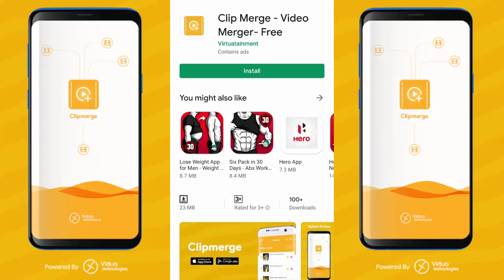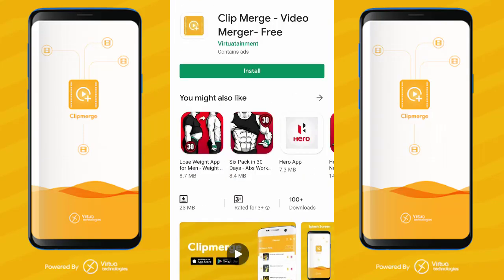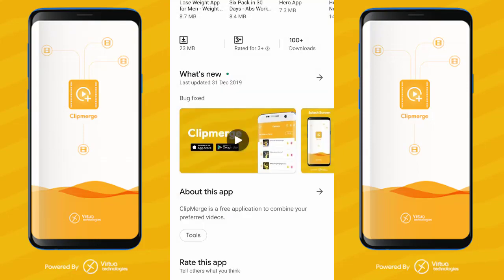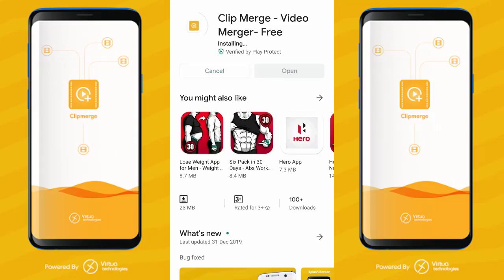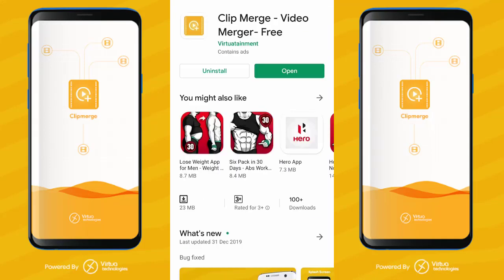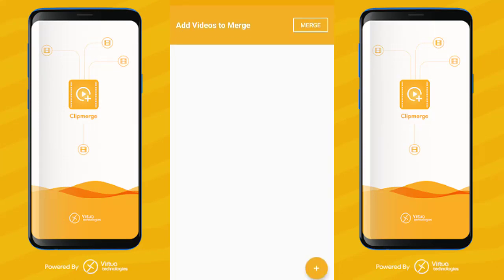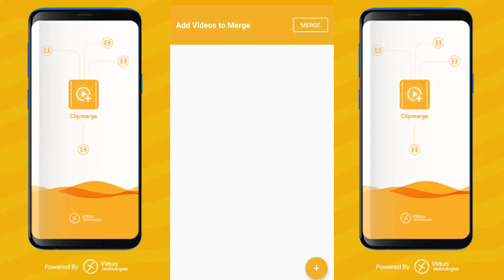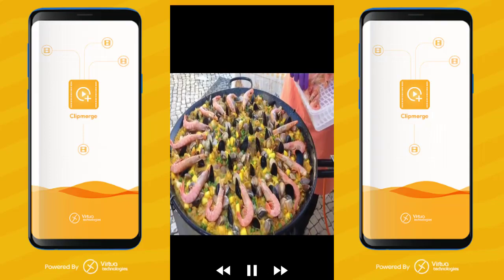How To Merge Two Video Clips On Your Phone Using App